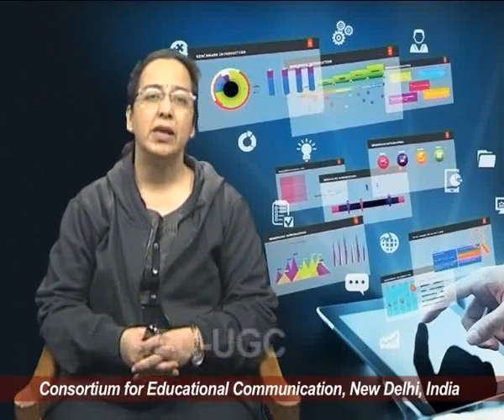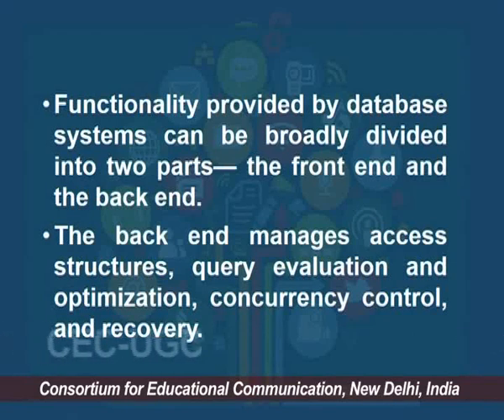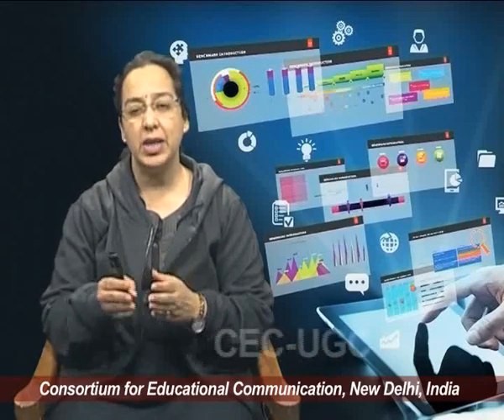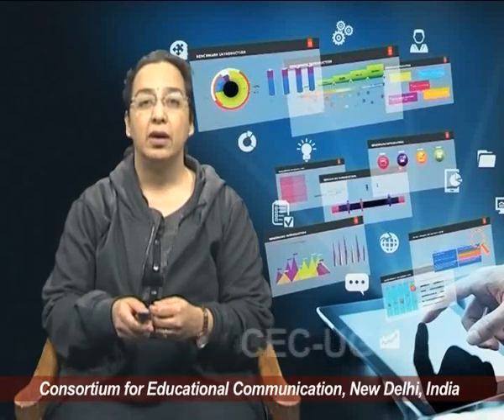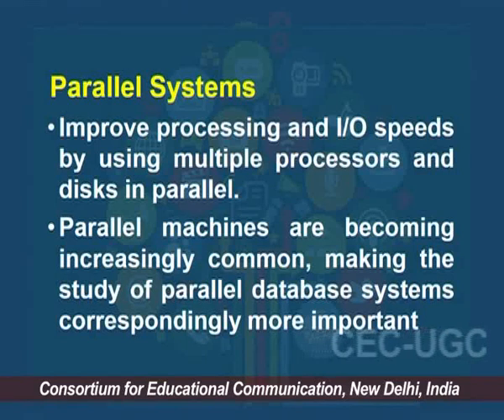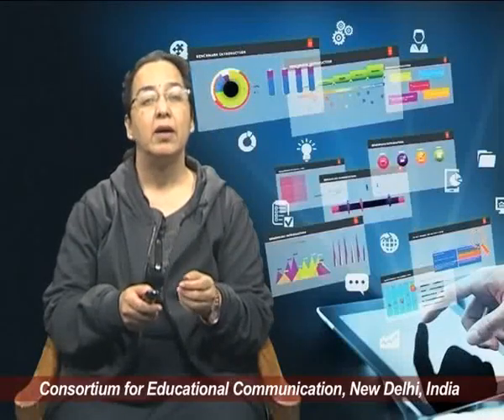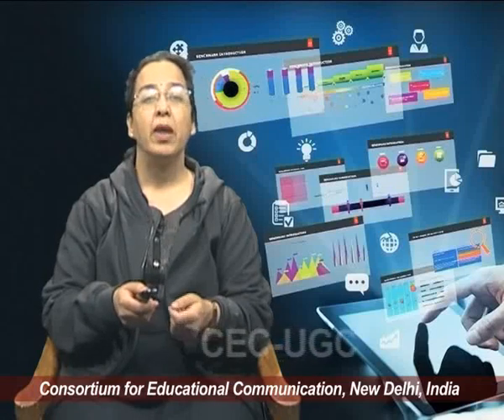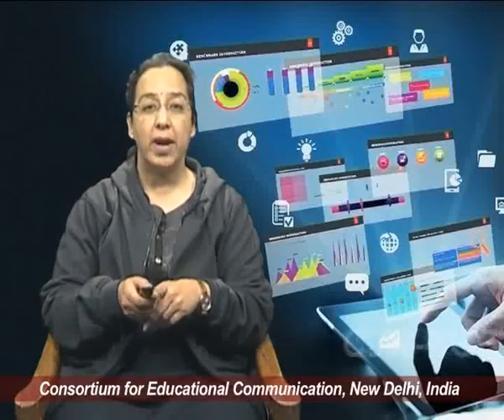Database System Architectures - II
This Lecture talks about Database System Architectures - II.